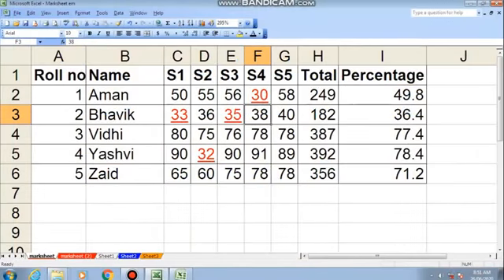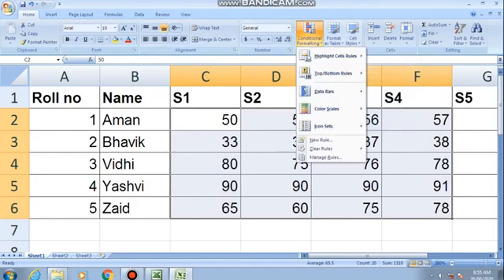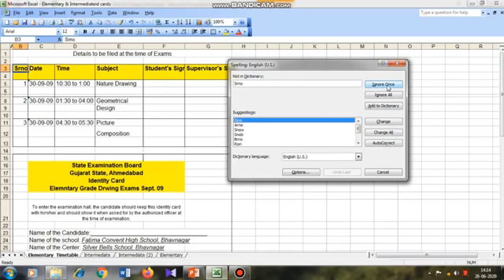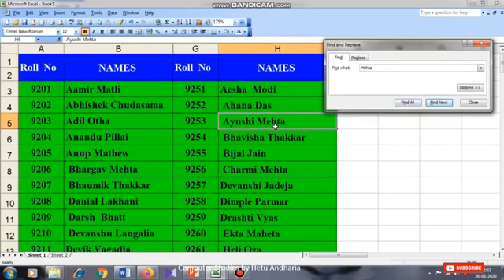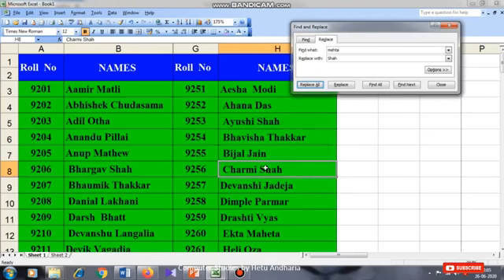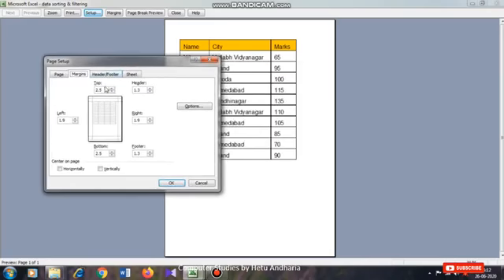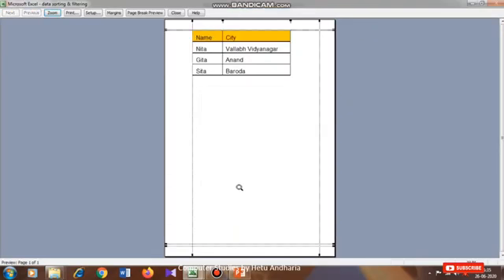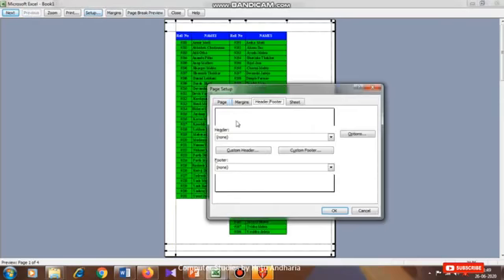16 December 2020